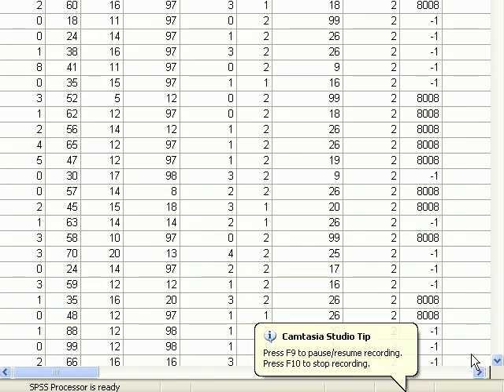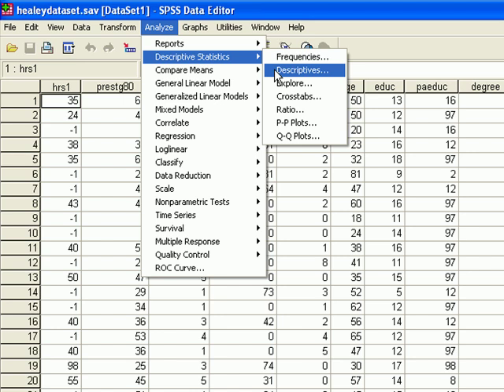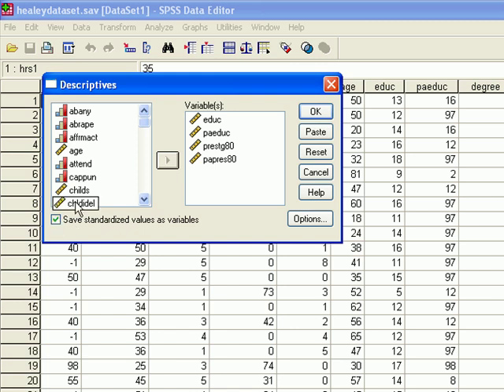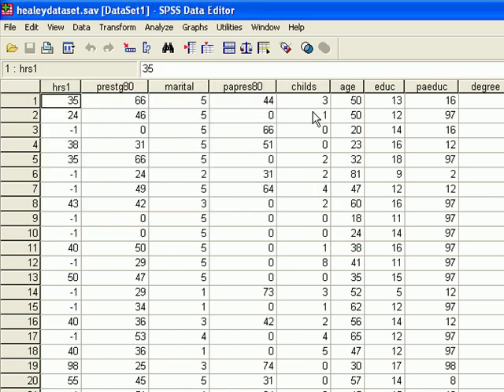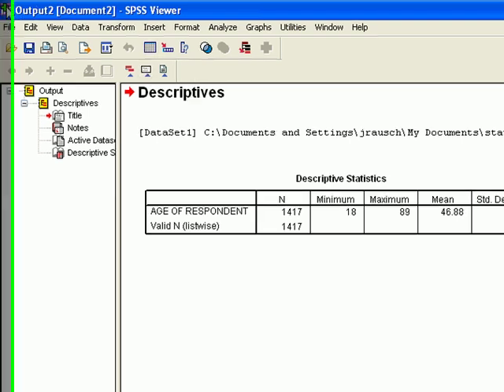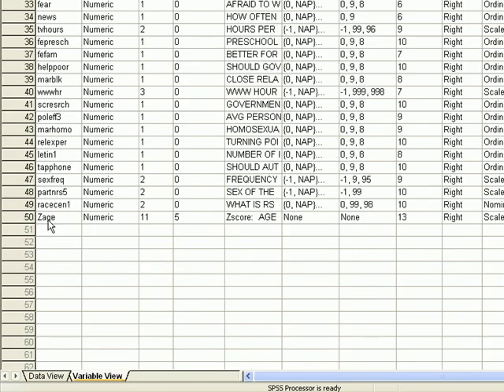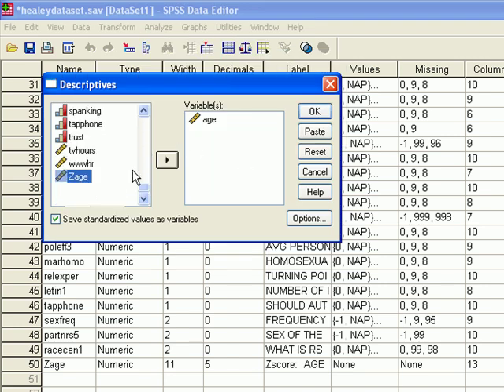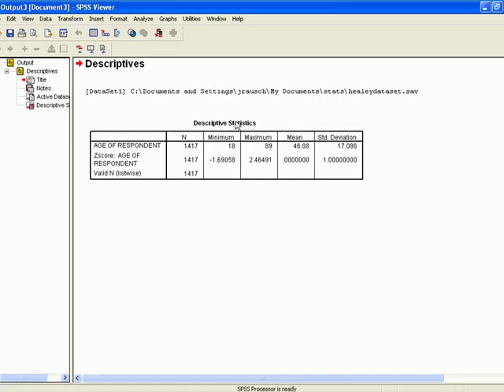Finding Z-scores in SPSS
A short video on finding z-scores in SPSS.